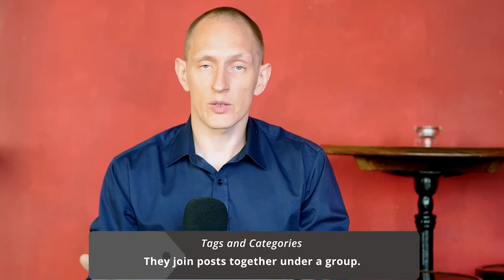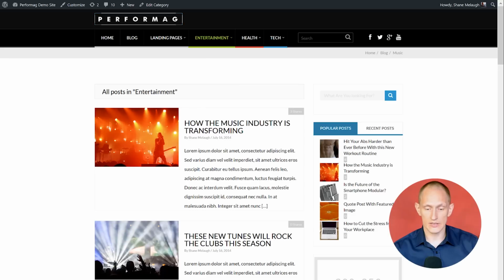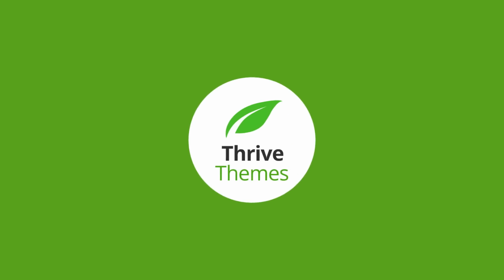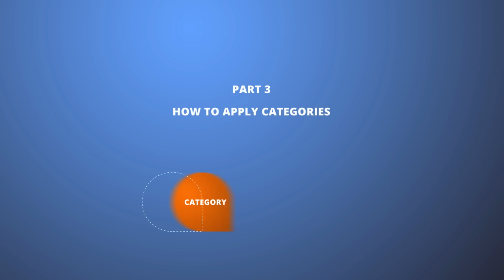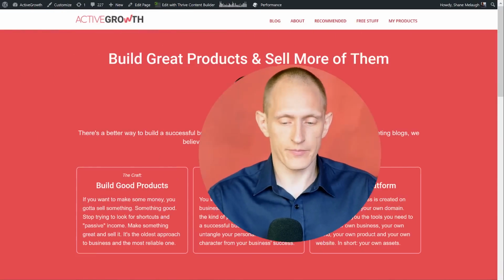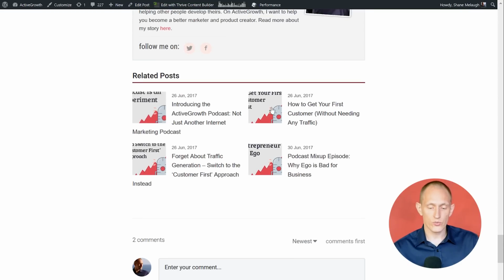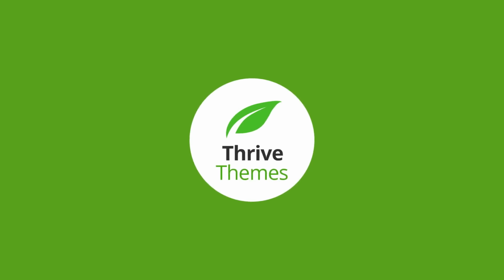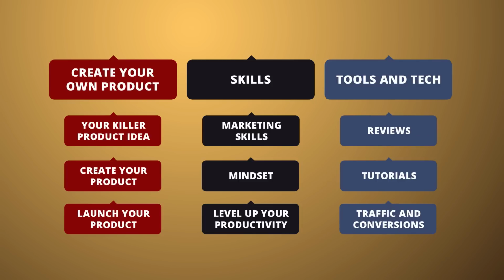How to Use Categories & Tags in WordPress - The Masterclass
Everything you ever wanted to know about using WordPress categories and tags for maximum SEO, silo setup, user friendly navigation and more.
How can you make your content more discoverable? What's the best way to create a silo structure for optimal SEO on your WordPress website? Should you have loads of categories or just a handful? We cover all that and more in this video.